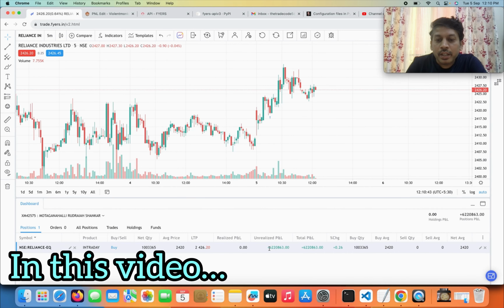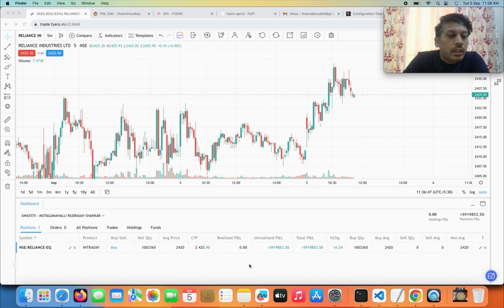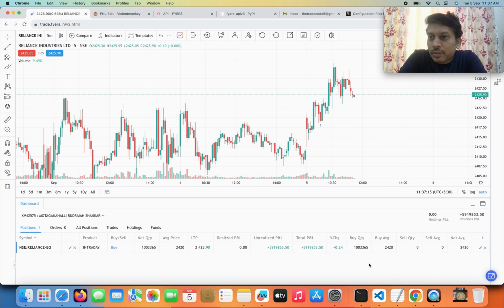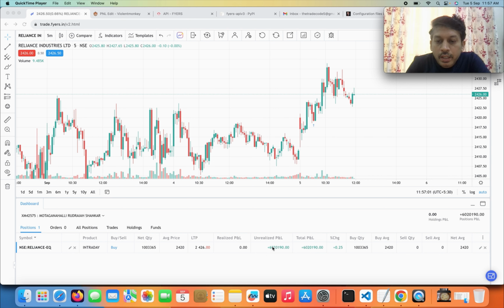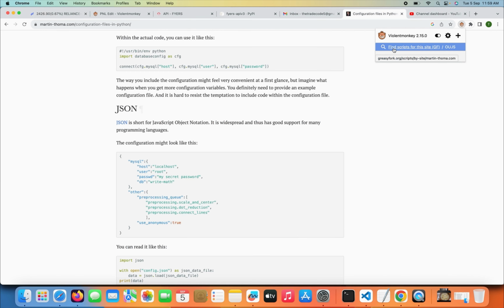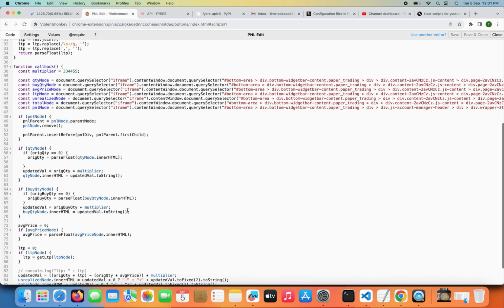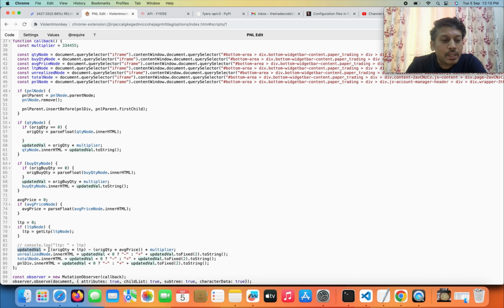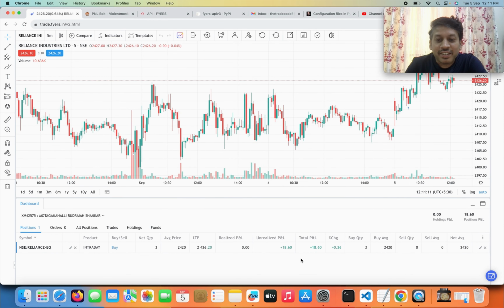How I made 55 lac in RELIANCE | Verified PNL | The Trade Code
Hello Friends

In this video I have demonstrated how positions can be edited while showing live PNL with user scripts and the need for verified pnl.